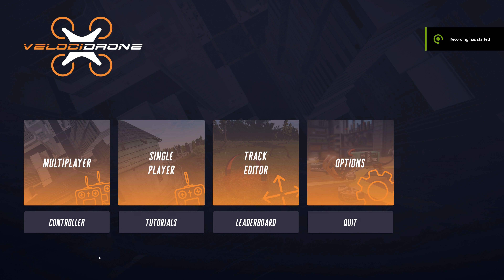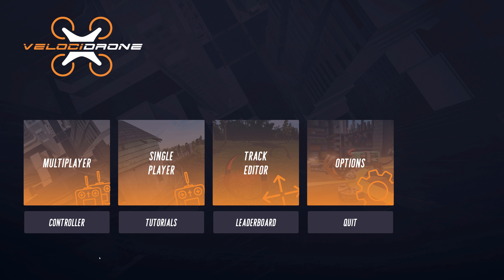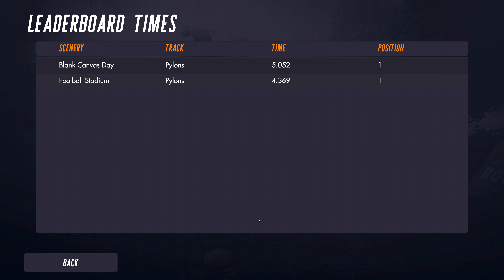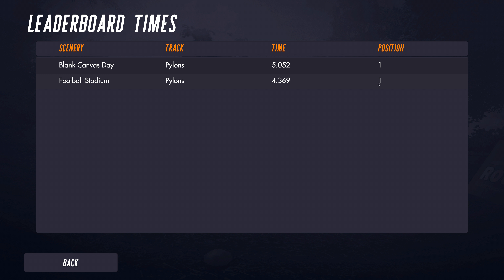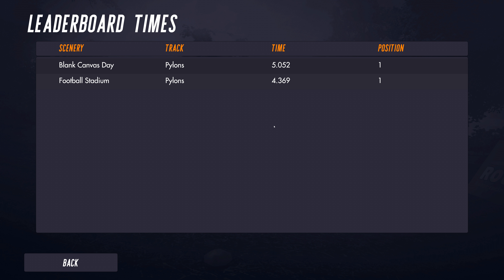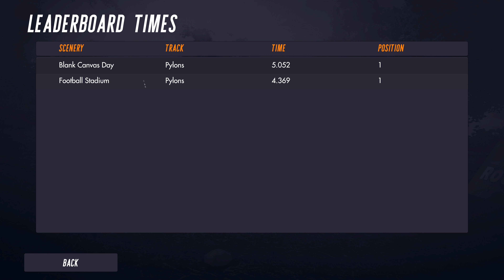Leaderboard display from inside VelociDrone 1-13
Just a quick look at the new leaderboard display inside of VelociDrone, previously to see data similar to this you had to go to the VelociDrone website. Now you can check your leaderboard positions direct from inside the sim.